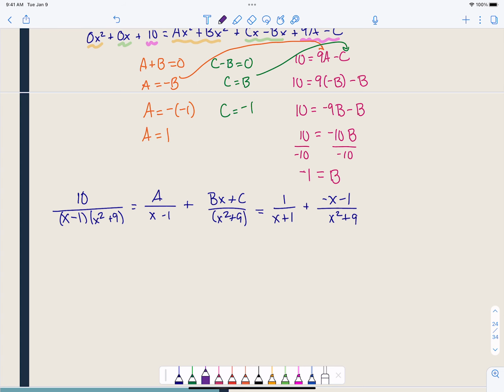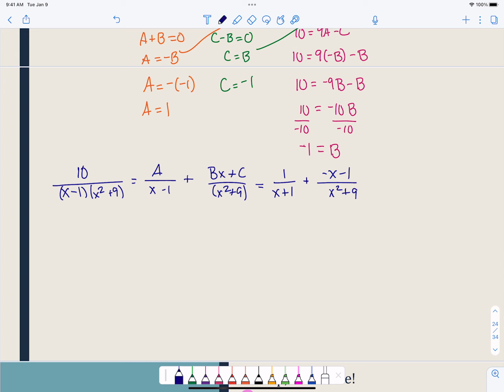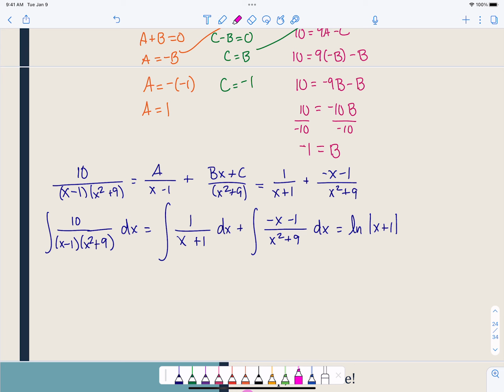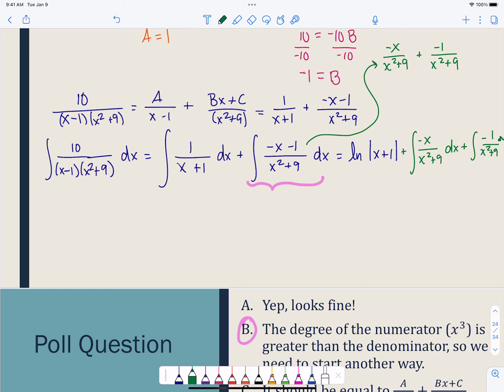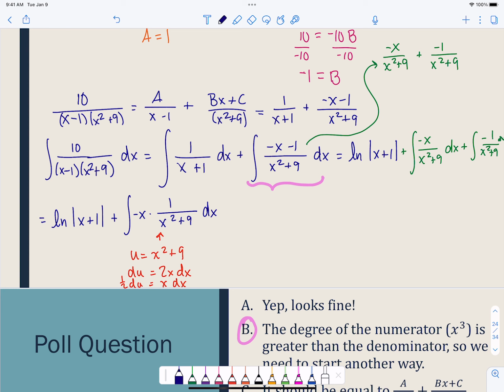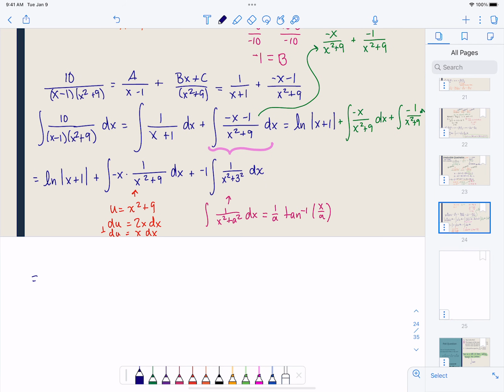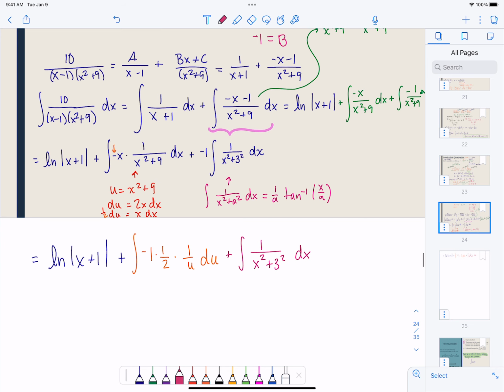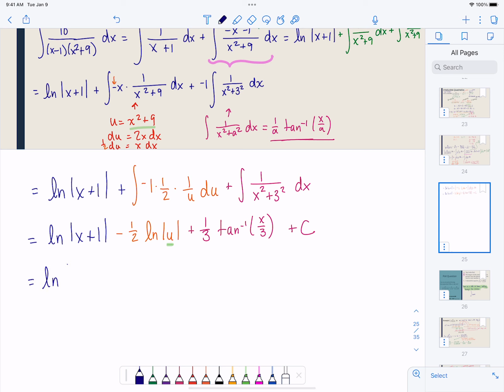Day 12 - Integral of the Irreducible Quadratic